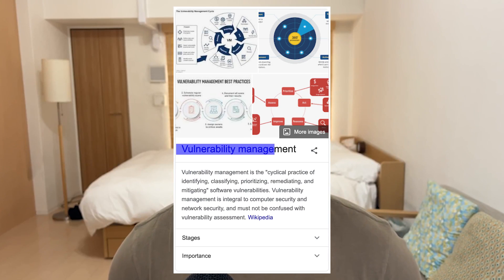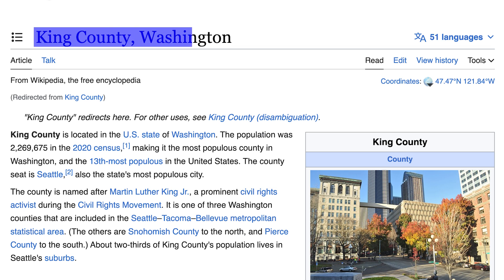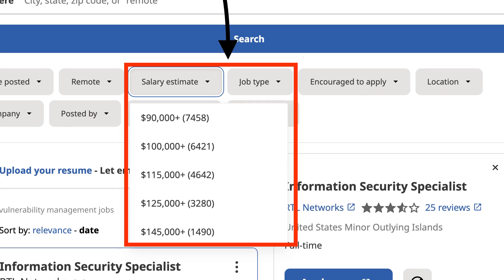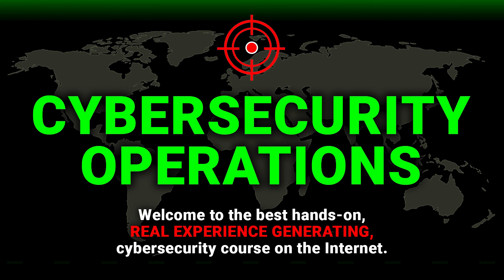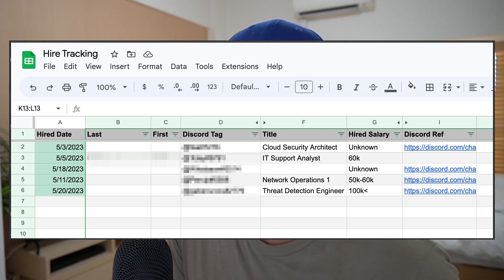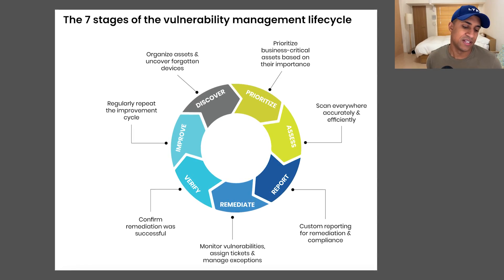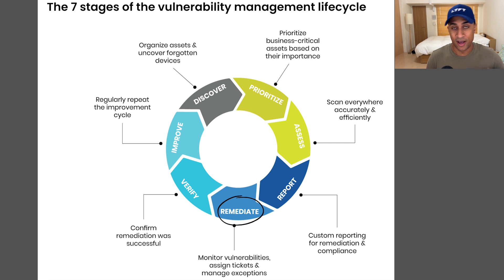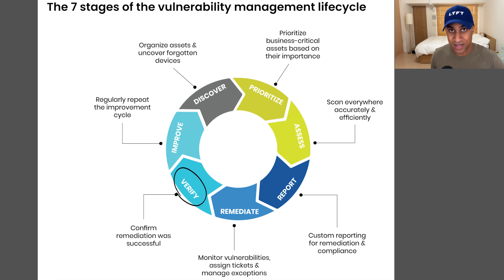Cybersecurity and Vulnerability Management Strategy - WATCH BEFORE YOUR INTERVIEW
🔒 Josh's Hands-On Cybersecurity + Internships 🔒

How to Build a Vulnerability Management Program

Discover the essentials of vulnerability management in large organizations in this comprehensive video. Designed to prepare you for cybersecurity interviews, especially in vulnerability management roles, this video will help you understand what vulnerability management is, how to set up a vulnerability management program, and the lifecycle of vulnerability management.

Topics include understanding what a vulnerability is, high-level steps that go into standing up a vulnerability management function in a large organization, and 10 essential interview questions related to vulnerability management. A must-watch for anyone interested in cybersecurity, or preparing for an interview in this domain.

This video is part of a hands-on cybersecurity/SOC analyst course where you can build an actual mini SOC in Azure, configure a SIEM from scratch, and practice incident response against actual live attackers.

The video begins with defining a vulnerability and explaining vulnerability management in detail. It outlines the challenges often faced in large organizations when it comes to vulnerability management, due to deprecated software and human resistance.

The video further breaks down the vulnerability management lifecycle, referencing a detailed infographic. It talks about the strategic steps required for program establishment, such as initial planning, drafting a policy, asset identification and classification, procurement of a product and its initial configuration.

It emphasizes the importance of being transparent when interviewing individual departments, informing them about the implementation of a vulnerability management program, the requirements for ongoing remediation efforts, and the training necessary for all relevant staff.

The video also covers the tough but crucial stages of initial scanning, assessment, and the remediation cycle. It provides insight into the complexity of this phase and the need for robust support from upper management to overcome resistance and manage change effectively.

Links are included in the description for a sample vulnerability management policy, an example of a criticality chart, and a visual guide for the remediation cycle.